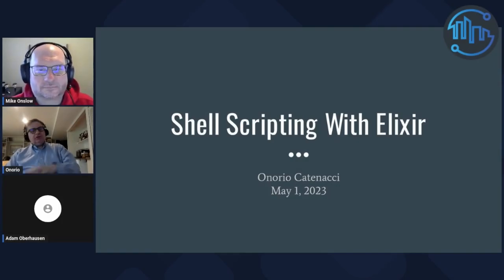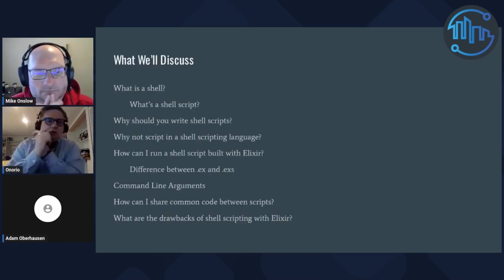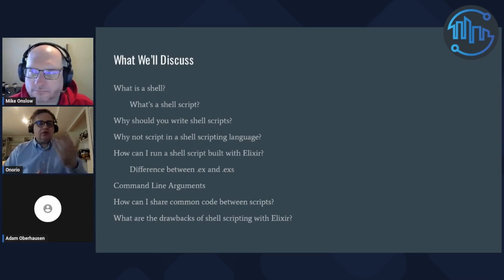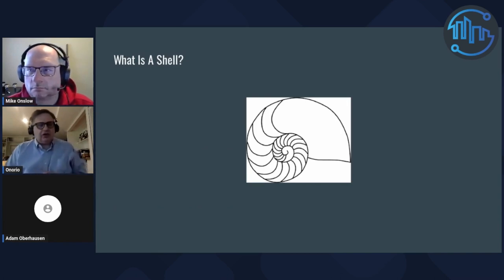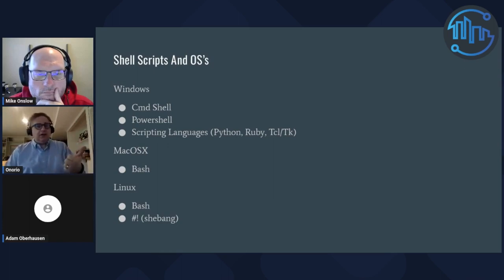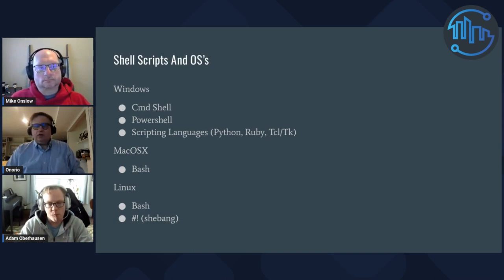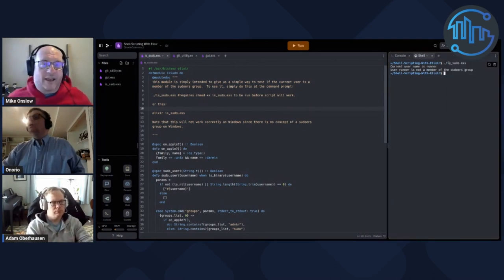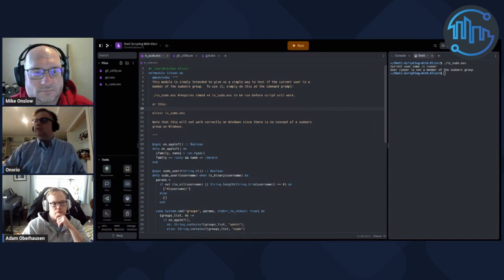Shell Scripting With Elixir with Onorio Catenacci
🚀Hey Tech Enthusiasts! We're thrilled to share Onorio Catenacci's insightful talk from the Detroit Tech Watch meetup. 🎥

Onorio takes us on a journey into Elixir shell scripting, but don't fret if Elixir isn't your thing! The principles he shares apply across different programming languages.🌐💻

Let's keep growing in this exciting tech world together! 💡